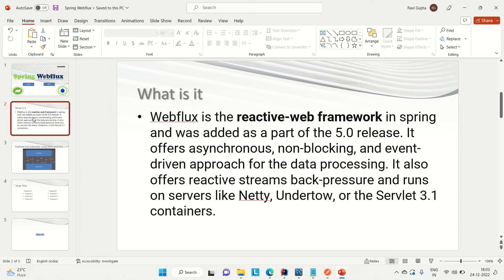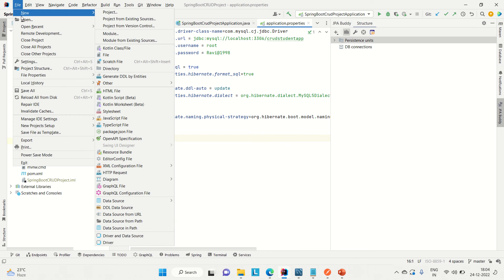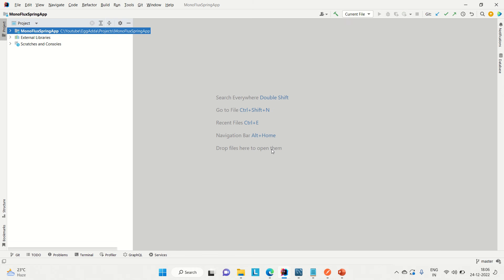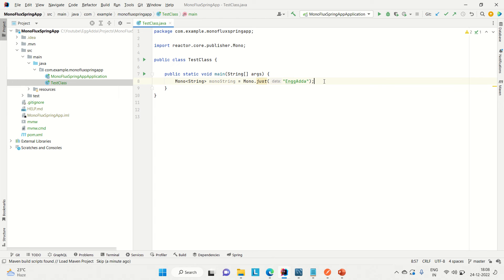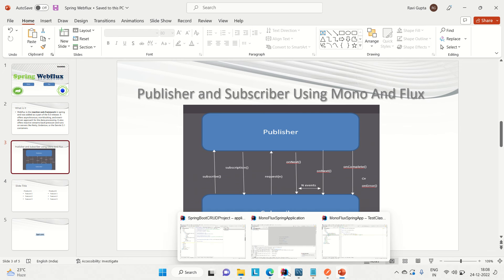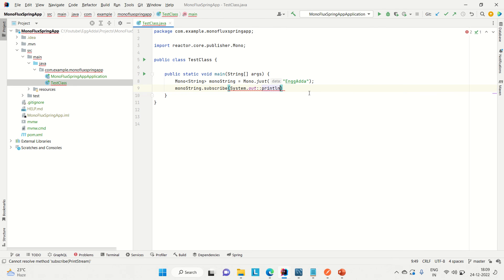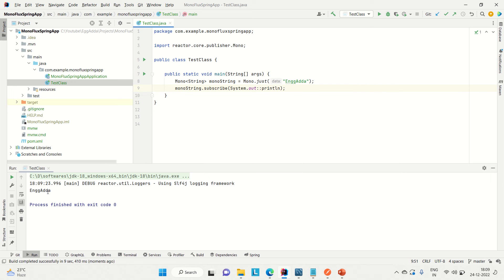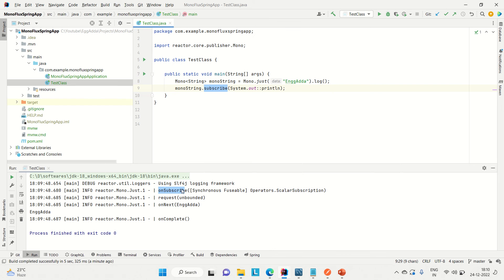Spring Reactive Programming | Spring Webflux |Mono & Flux | EnggAdda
Spring Reactive Programming | Spring Webflux |Mono & Flux | EnggAdda |@enggadda